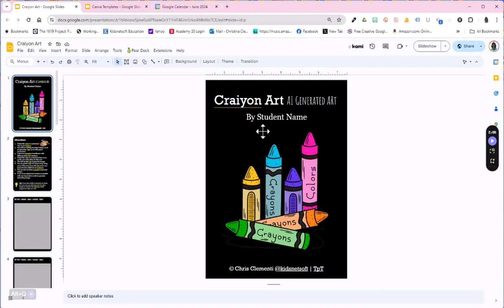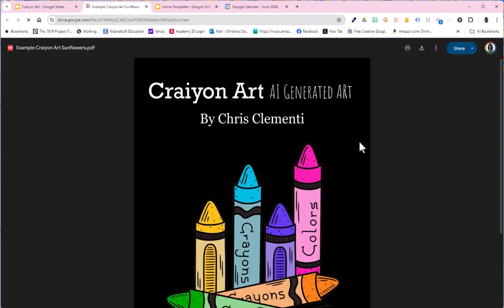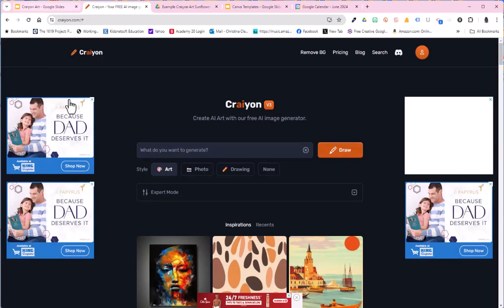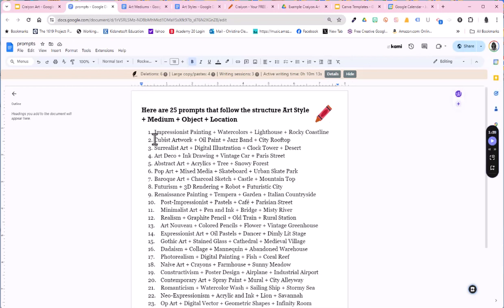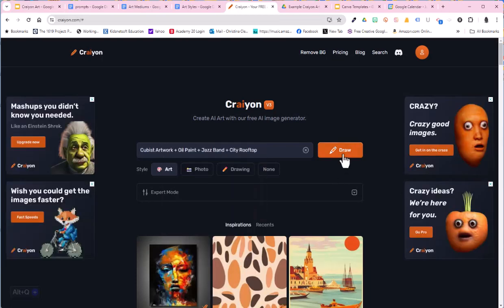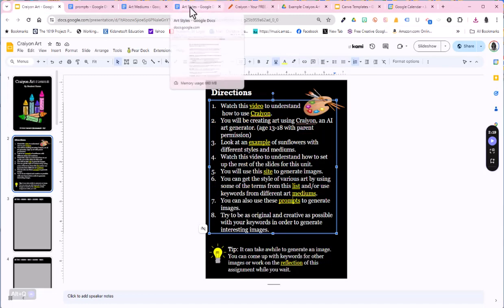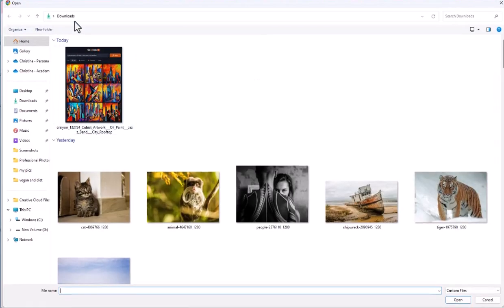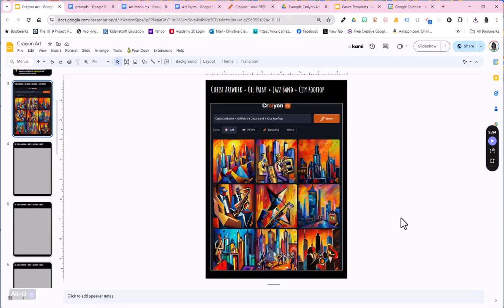AI Craiyon Art: Tapping into Creativity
AI Craiyon Art: This activity requires users to come up with a variety of art styles and mediums to generate digital art. Here is the unit